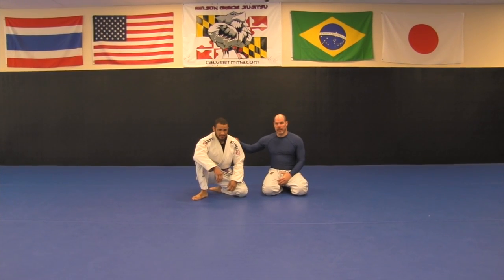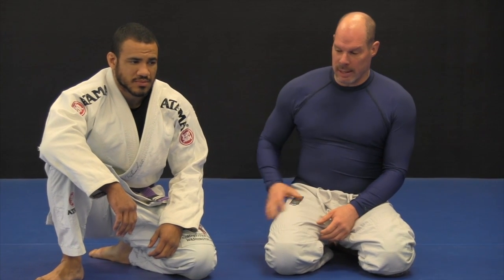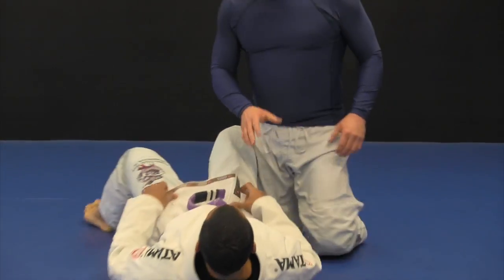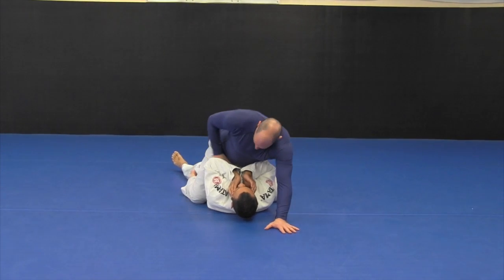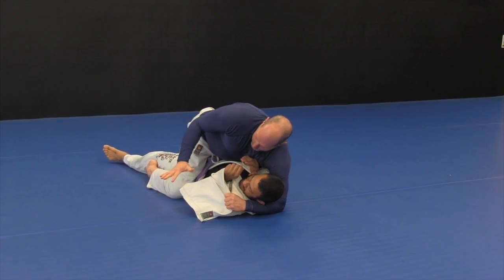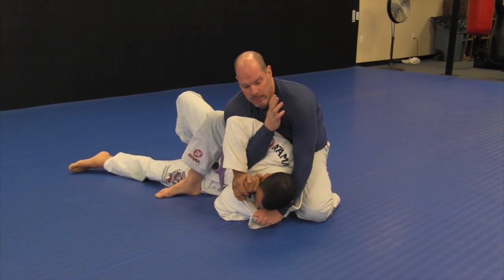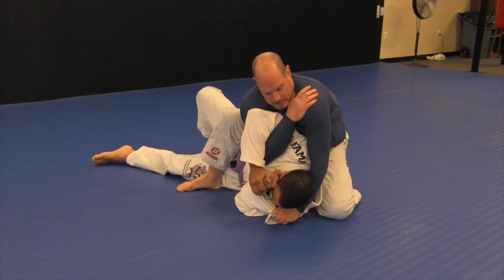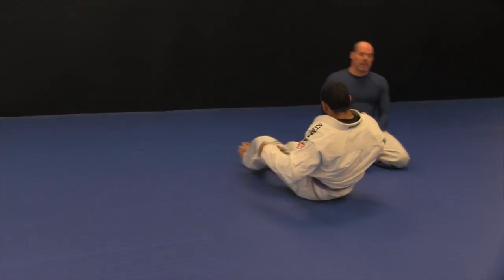BJJ Simple Armbar from Mount 1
This video is about BJJ Simple Armbar from Mount 1, with Jim Thrift and Dan Holton from Calvert MMA, a Relson Gracie Brazilian Jiu-Jitsu Academy in Maryland